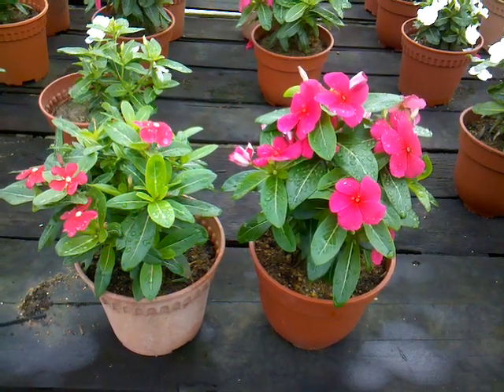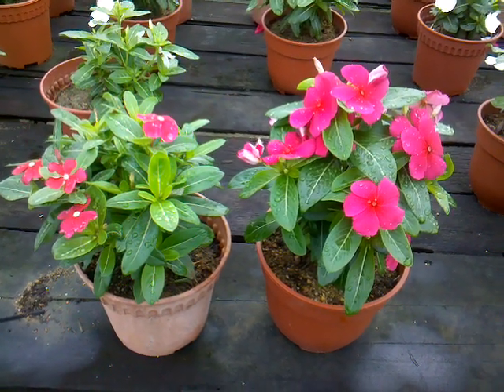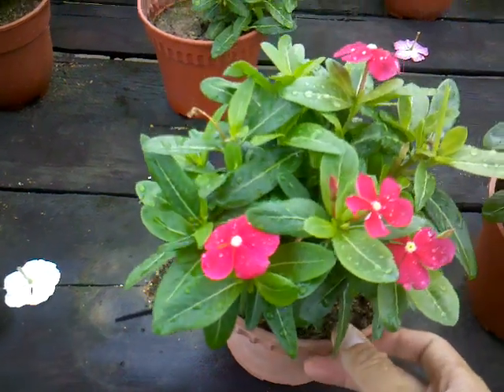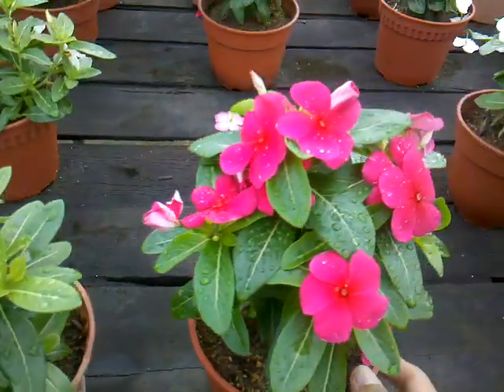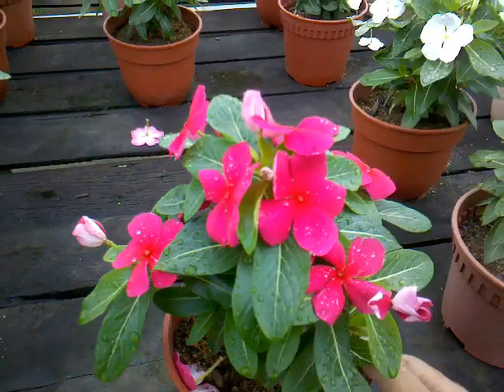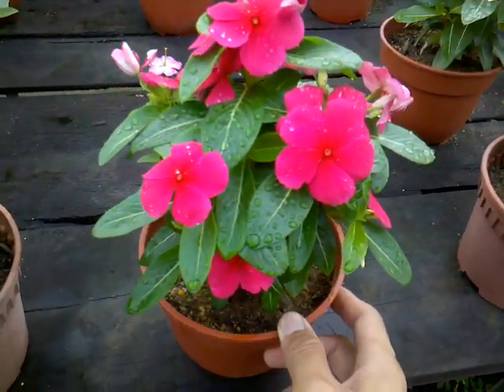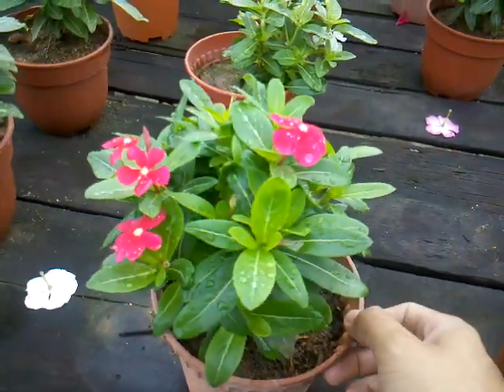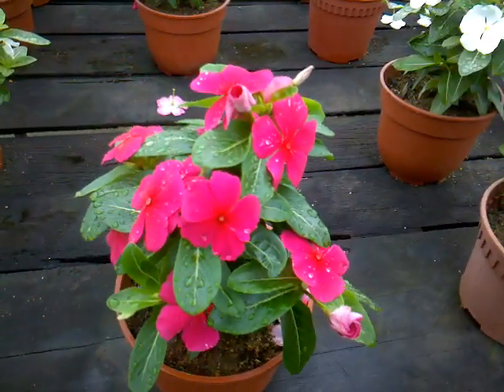Comparing 2 different Vinca Reds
Showing 2 different Vinca Red plants from 2 different seed sources